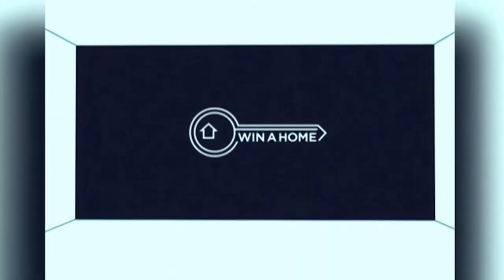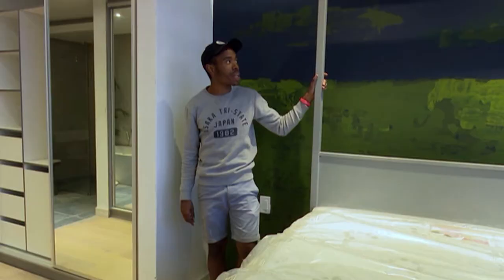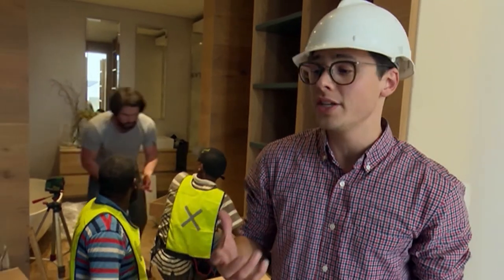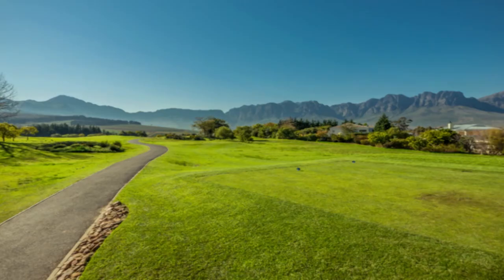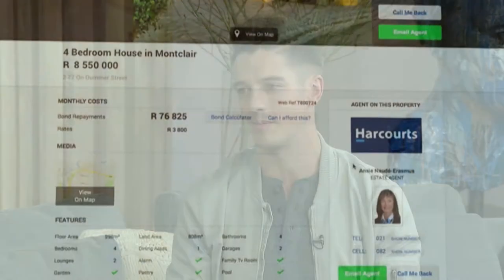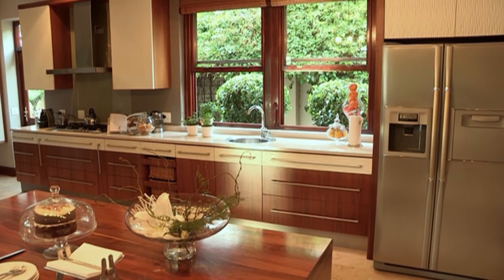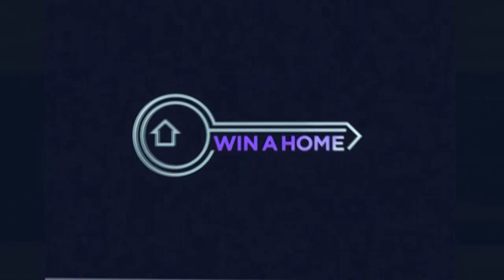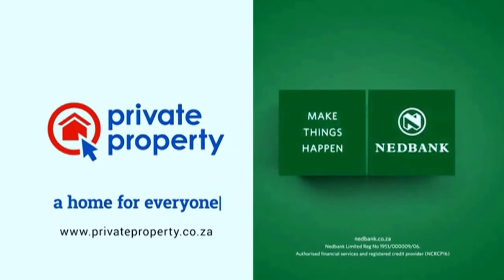Contestant catch-up and a multi-million rand home | Win A Home #38 | 6 July 2016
We catch up with our Win A Home contestants and Harcourts CEO Richard Gray introduces us to a stunning Somerset West home.

This afternoon we are once again having our weekly Private Property chat, where we focus on a beautiful property and its surroundings. We’re joined by Richard Gray, Harcourts CEO, to guide us through another beautiful property and its surroundings, this time in Somerset West just outside of Cape Town.